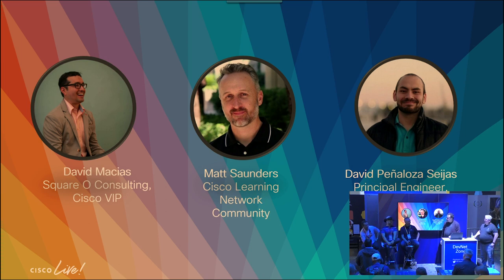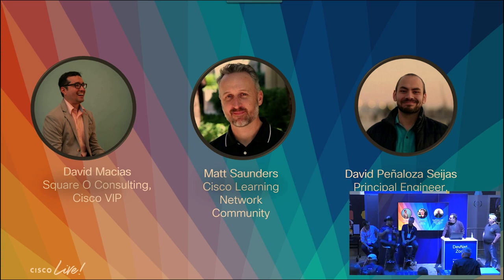The Coders, the Dreamers, and Me - DEVLIT-1791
Lunch and learn with the members of the Developer Community about connection, engagement, and recognition. Guests include community VIPs, members of the learning and developer communities, and social media experts. Come join the fun of AI generated music!